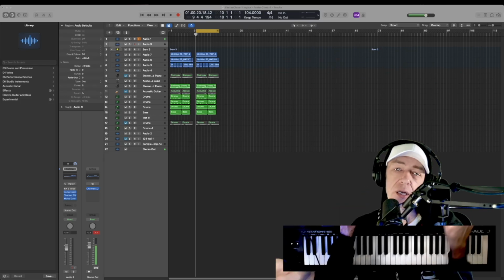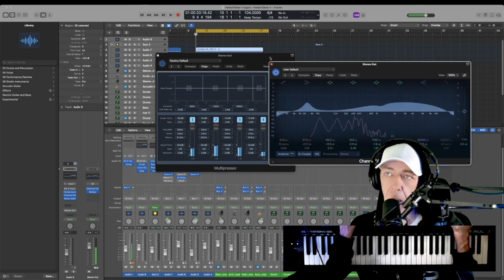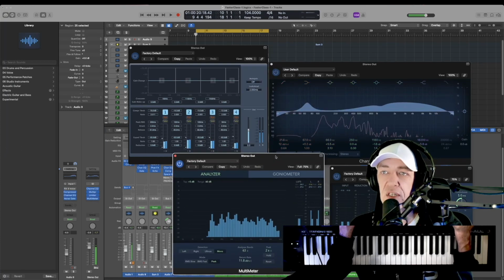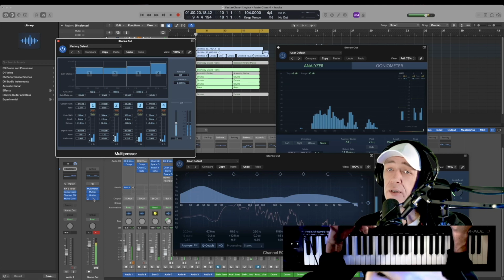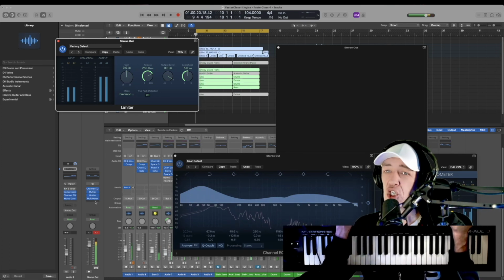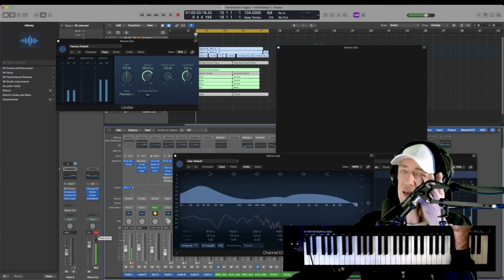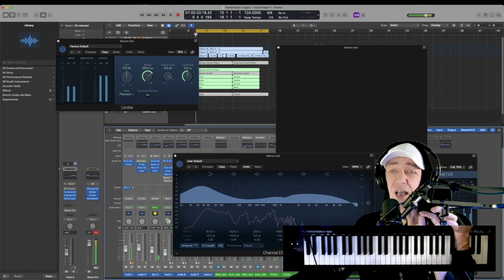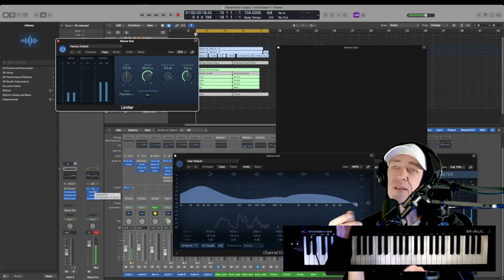Beginners Guide To Mastering In Logic Pro X With Stock Tools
How To Master Your Beats Or Songs In Logic Pro X

0:00 - Tutorial On How To Quickly Master Your Beats Or Songs In Logic Pro X

Step 1: Make sure you have Pre-Mastered your track, brought down levels of volumes to 80%, or exported groups and re-imported into a new canvas (much easier/better process for mastering vs trying to master 43 layers that all have effects on them plus the mastering chain = dirty most times and not able to achieve max clean volume).

Step 2: In your EFFECTS rack, on the master channel - open MULTIPRESSER, LIMITER, EQ, MONITORING.

There are other stock tools you can/will use, however start with these. The multipresser is sometimes all you need, plus a bit of final EQ.

NOTE: Don't listen to LOGIC telling you you're at peak volume because you're redlining. This is where the artform of true mastering comes into play. Controlled redlining, volume wars, maximizer plugins, all trying to achieve that loudest thumpiest yet clean sound. Logic will sometimes let you go well above 0.00 before you audibly notice any artifacting or real distortion so don't be shy to push it a bit.

Salute!
~NORBZ